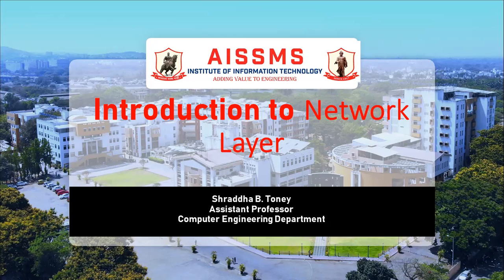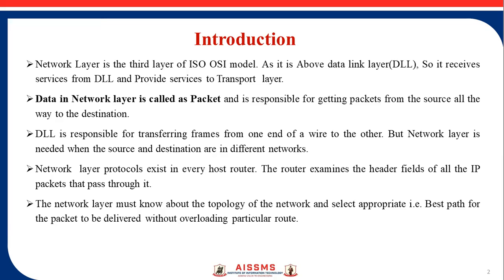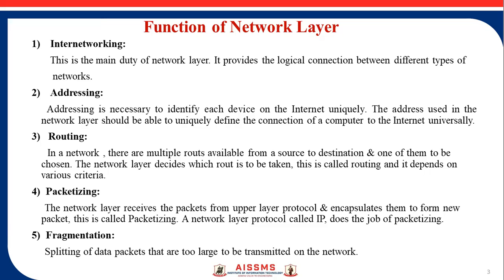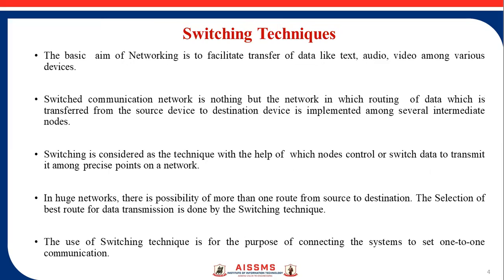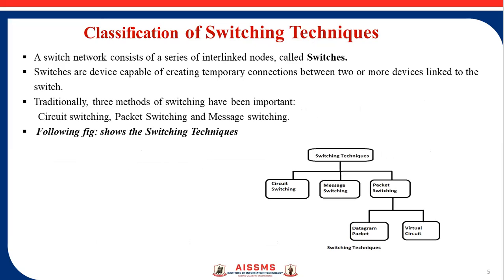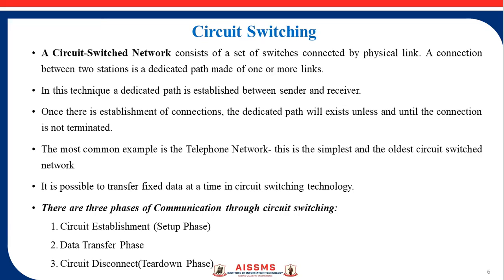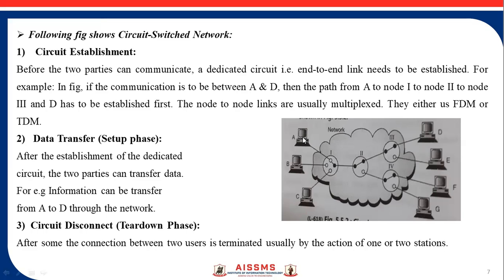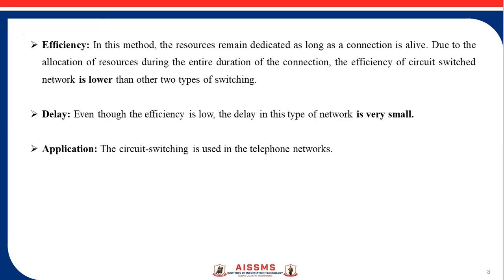Introduction to Network Layer and Switching Techniques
This video contain functions of network layer and switching techniques such as "Circuit-Switching"